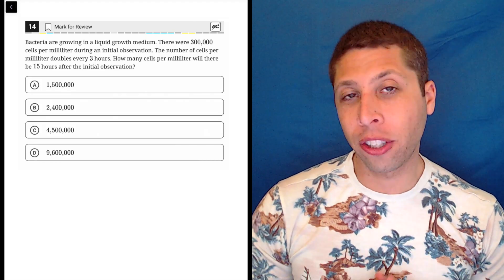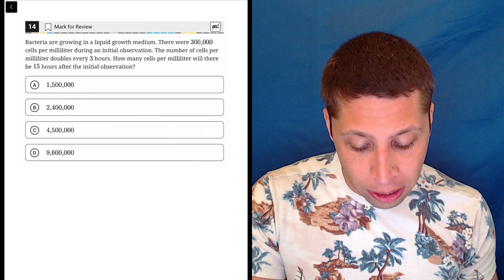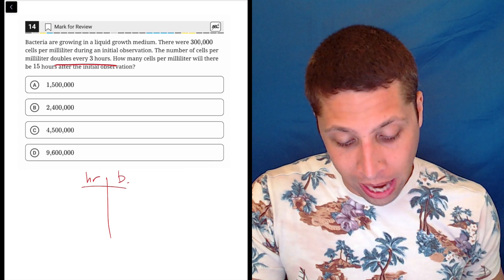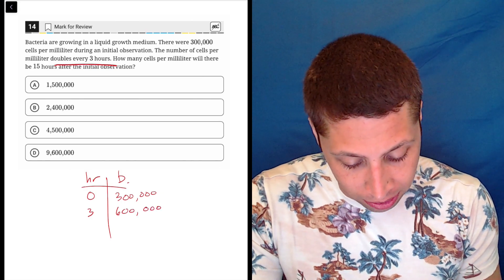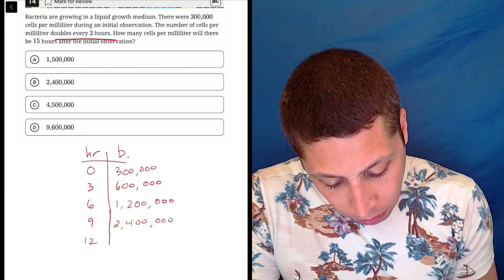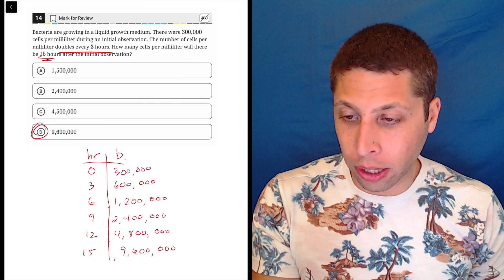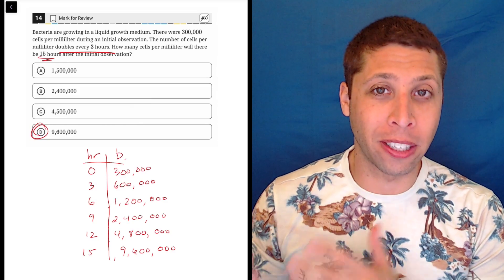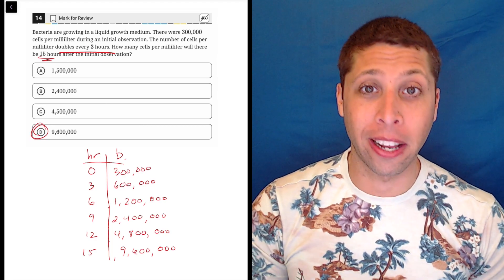Digital SAT 4, Math Module 1, Question 14 (xy-plane)